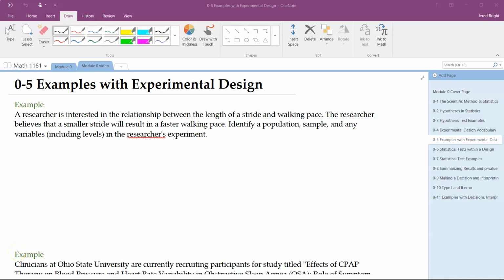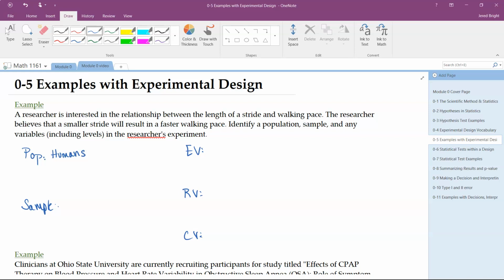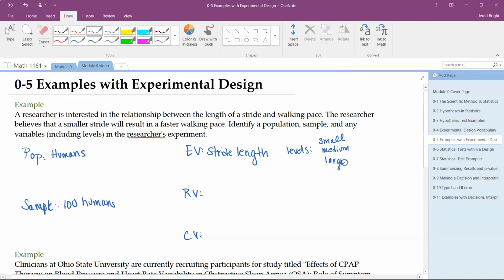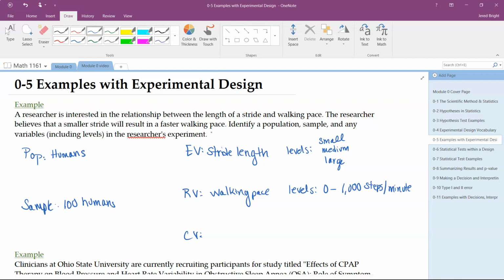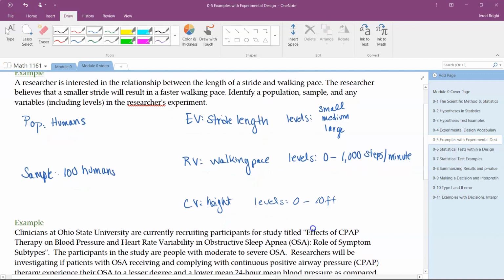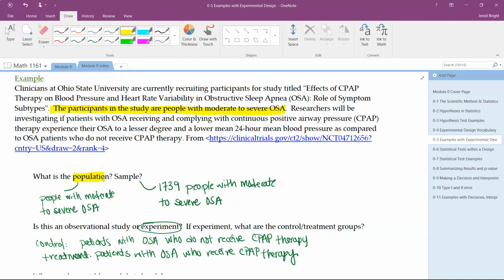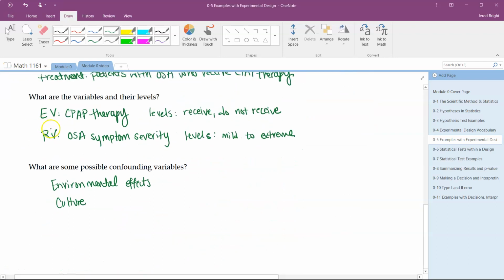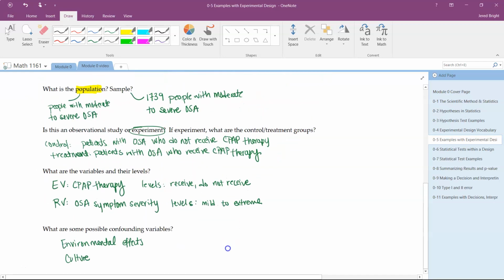0-5 Examples with Experimental Design